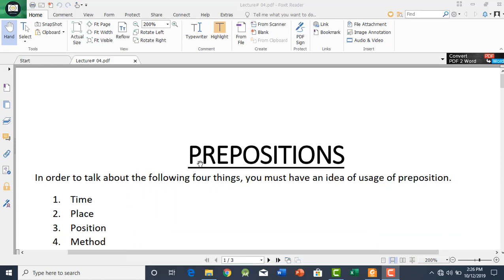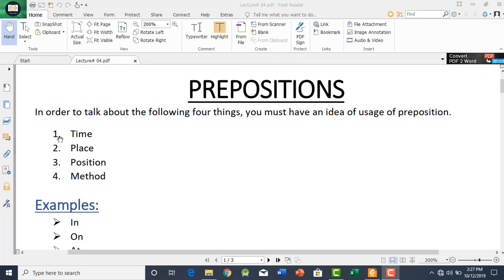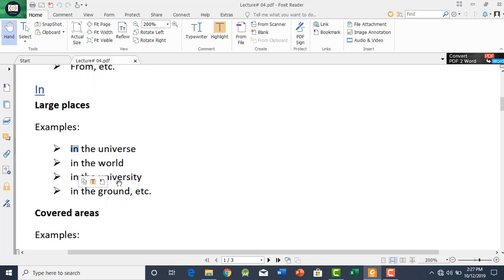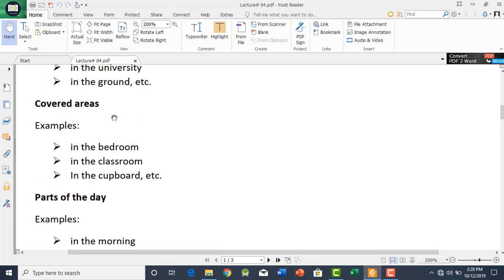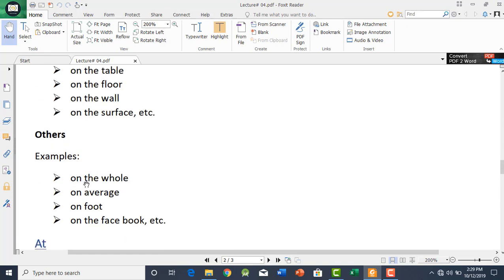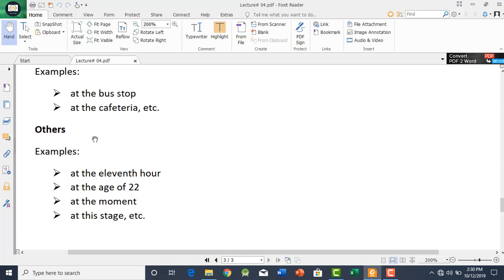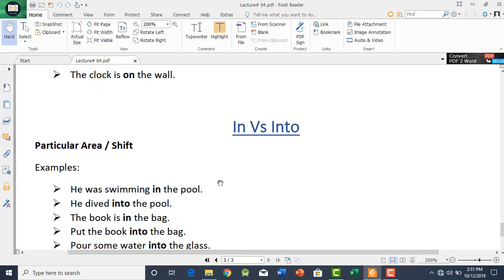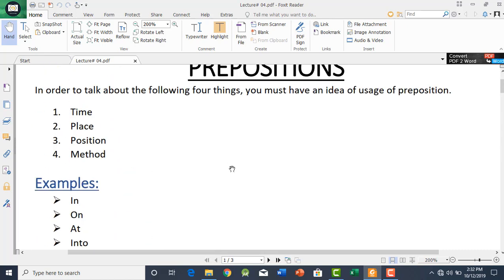Lesson# 04: Best Explanation of Prepositions of English Language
In this video series, I am going to help you to improve your English skills. Thanks.